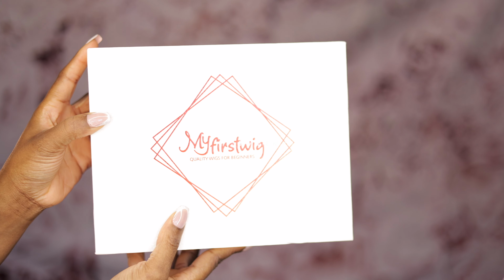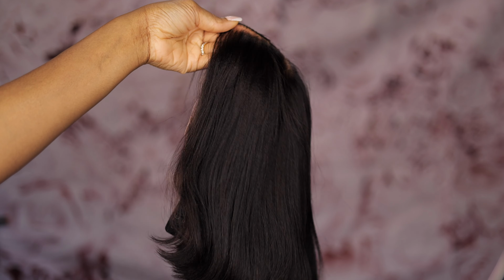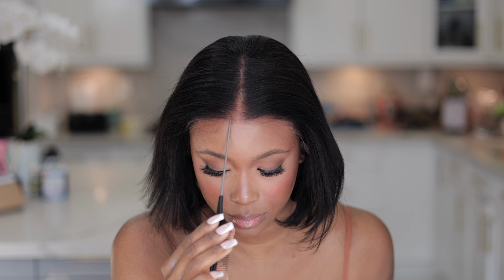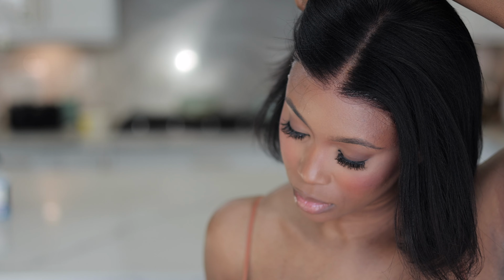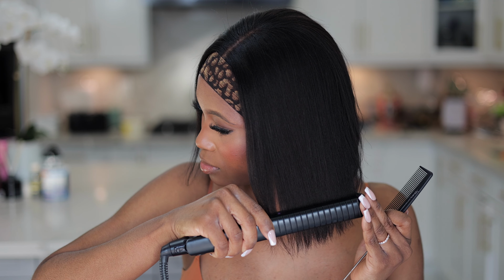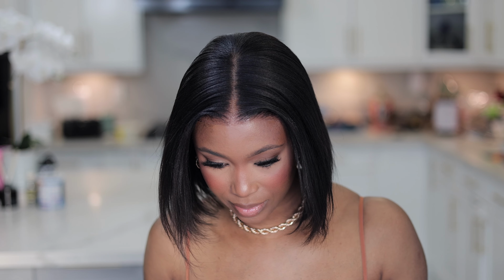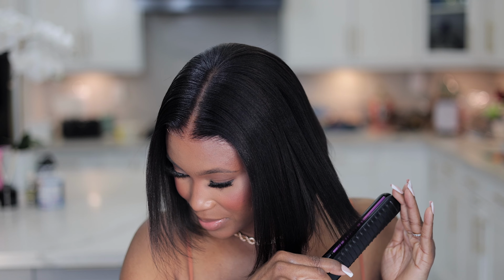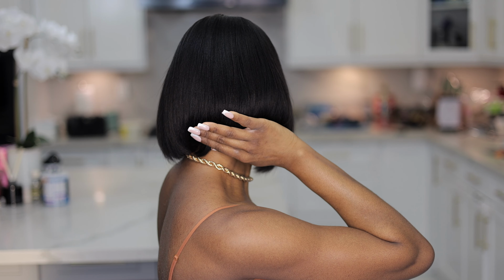Effortless BOSS BABE CEO Vibes: Glueless Wig Transformation! | Yaki Blunt Cut Bob Glueless Wig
Hey everyone! 🌟 Dive into the ultimate transformation with me! If you've ever wondered how to instantly level up your look with zero hassle, you're in for a treat. From unboxing to styling, I'll walk you through how a Yaki Blunt Cut Bob Glueless Wig with Invisible Lace can turn you into a boss babe in minutes. 🙌

𝐏𝐫𝐞-𝐞𝐯𝐞𝐫𝐲𝐭𝐡𝐢𝐧𝐠 𝐖𝐢𝐠 𝐋𝐚𝐮𝐧𝐜𝐡𝐞𝐝!
√ Pre-cut Lace, Pre-plucked & Pre-bleached
√ Invisible New Air Lace/ HD Swiss Lace

Wig name: Natural Hair Textured Yaki Blunt Cut Bob Glueless Wig Human Hair Invisible Lace Front Wig - Yaki023
Cap Construction: 13x6 Lace Front Wig
Hair Texture: Yaki
Hair length: 10 inch
Extra Deep Plucked Hairline & Extra Deep Bleached

This beginner-friendly unit comes ready out of the box - pre-styled, pre-plucked, and with a lace that melts into any skin tone, making it look like it's growing right out of your scalp! Whether you're a first-time wig user or a seasoned pro looking for a sleek, professional look without the commitment of glue, this video is your go-to guide. Plus, I'll share some styling tips to maximize the wig's potential, giving you that boss lady, the sophisticated vibe we all crave. 💇‍♀️✨

Want to get your hands on this game-changing wig?

Stay fabulous and stay blessed, beauties! xoxo 💖 I'll see you in the following video.

CHAPTERS:
0:16 - Unboxing Boss Babe Wig
0:50 - Wig Details: Yaki Blunt Cut Bob
1:42 - Installing Glueless Human Hair Wig
3:44 - Styling Invisible Lace Front Wig
5:58 - Final Look & Outro: Boss Babe Hairstyle

🤳🏼Take My Course on HOW TO START AND SCALE ON YOUTUBE

xoxo